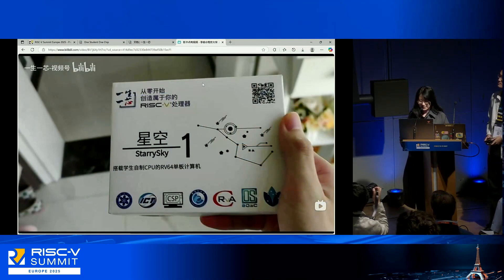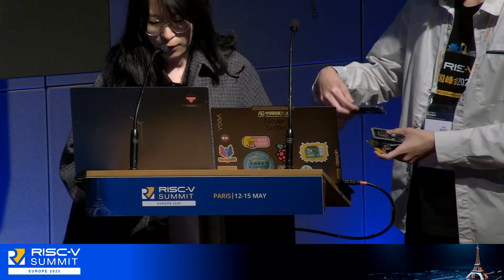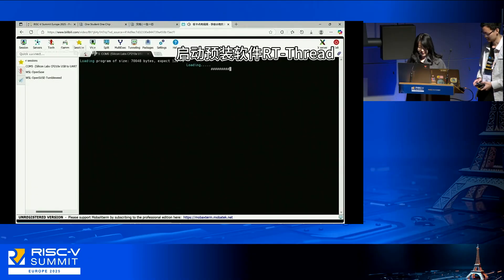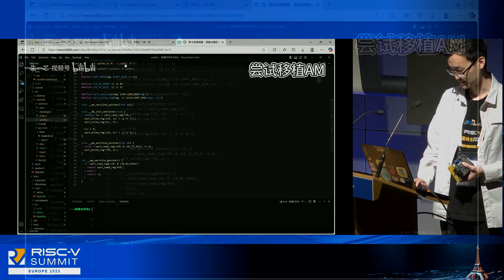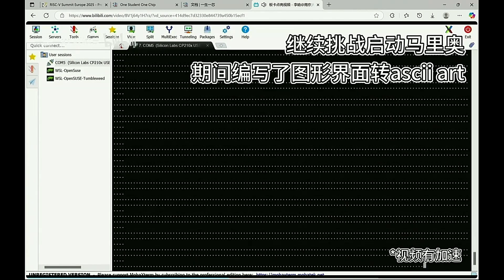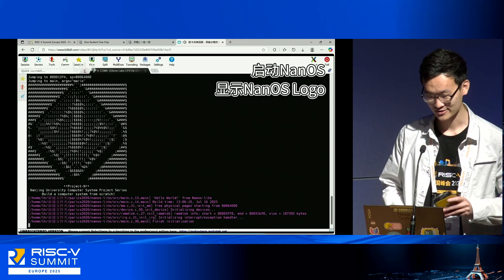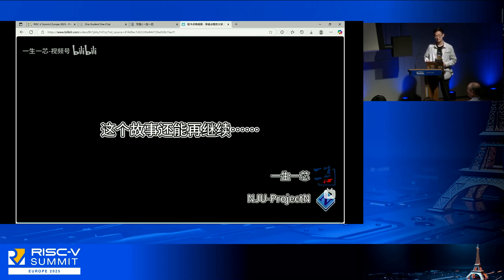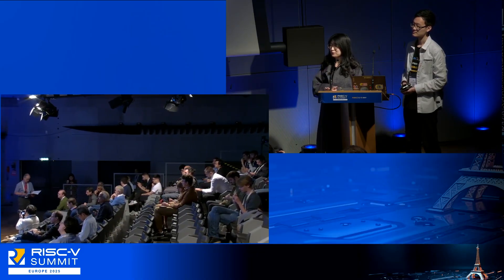“One Student One Chip” - Learn to Create Your Own RISC-V Processor From Scratch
By Xiaoke Su, ICT, CAS. Zeyu Gao, State Key Lab of Processors, Institute of Computing Technology, Chinese Academy of Sciences.

Abstract: This video documents the unboxing and functional verification process of the StarrySky development board by participants of the “One Student One Chip (OSOC)” Program III, following the successful tape-out and chip delivery. Featuring a fully customized RISC-V processor core independently developed by the trainees, this self-designed board demonstrates remarkable technical achievements through successful execution of classic games like Mario and rendering of the university’s emblem. Beyond showcasing the engineering capabilities of young talents, this milestone embodies the program’s philosophy: to inspire viewers to cherish current opportunities while embracing technological challenges and industry evolution with proactive optimism.